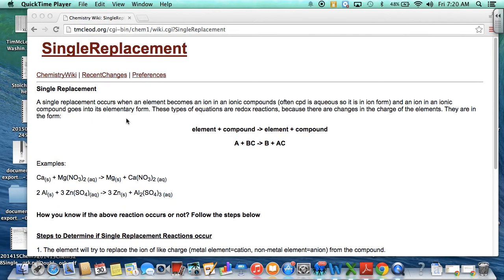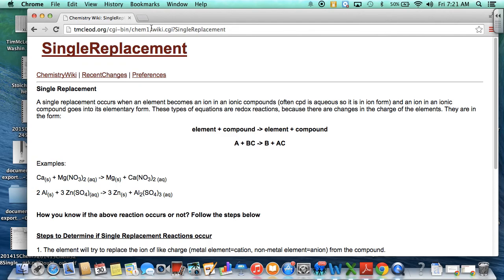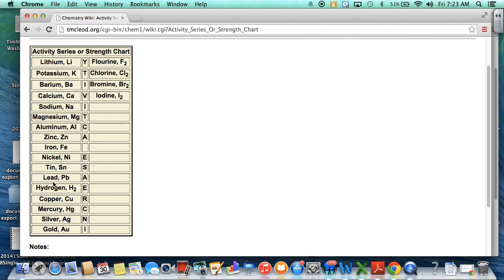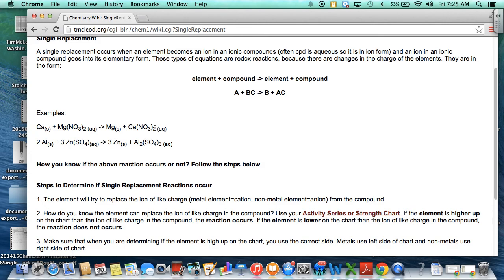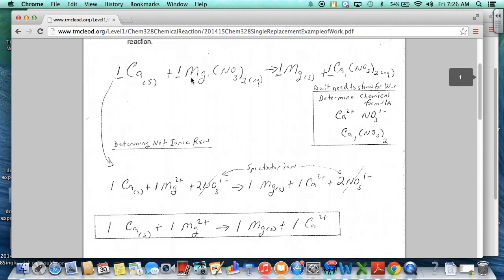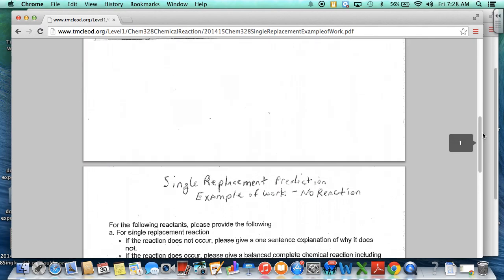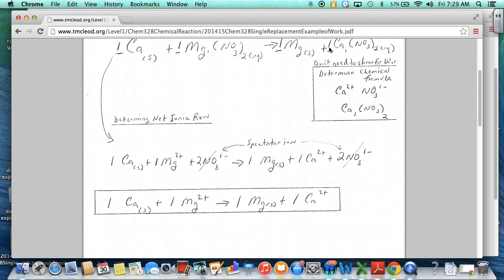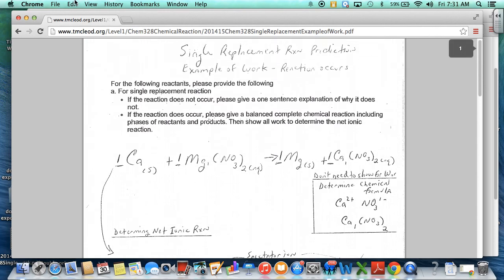201415Chem328PredictingSingleReplacementRxnVideo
This video is for Mr.McLeod's 1st year High School Chemistry students.  It is an explanation on how to predict the products of a Single Replacement reaction and the expected work associated with determining the balanced complete chemical reaction.  It also explanation (including expected work) how to get a Net Ionic Reaction from the balanced chemical reaction.

It is understood that there may be information that has not been included to keep the topic/subject to an appropriate level for 1st year chemistry students.  Any modified/omitted information will be discussed in future lecture/video (in this class or AP Chem).